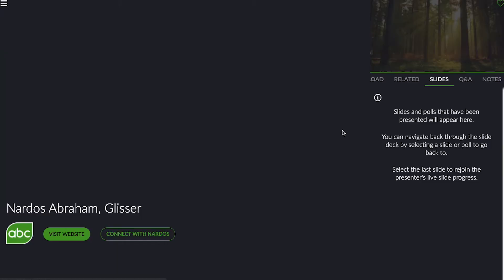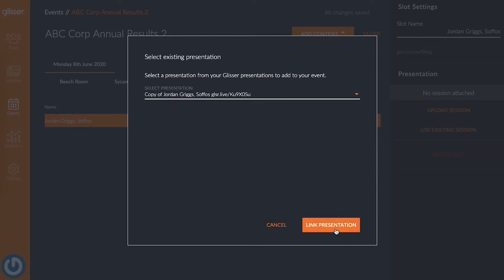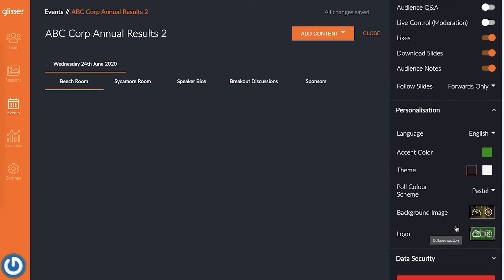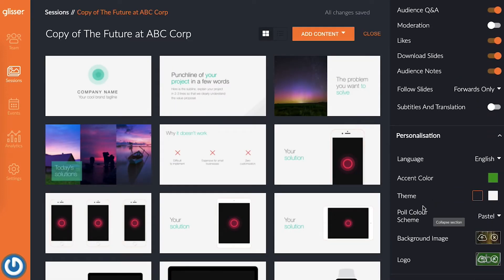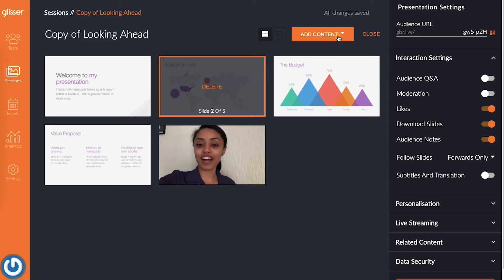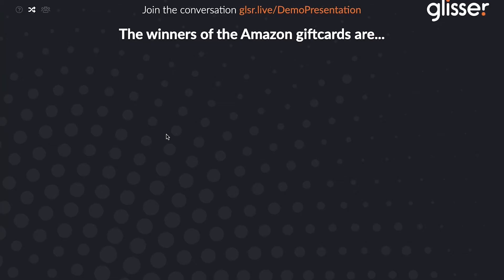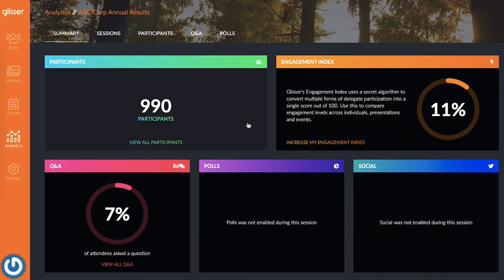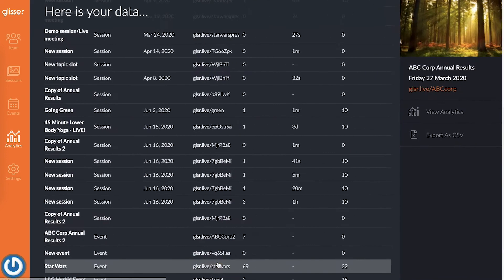Setting Up Your Virtual Sponsor Area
Learn How the Glisser Platform allows you to set up Sponsor Areas for your Hybrid events.